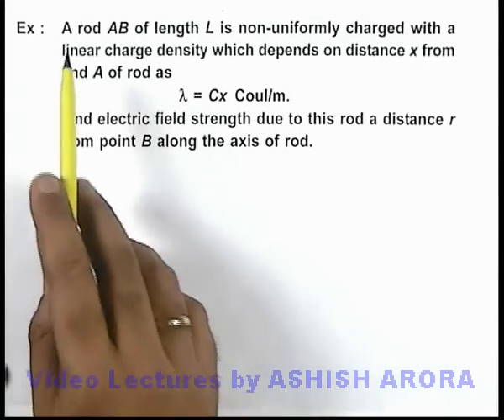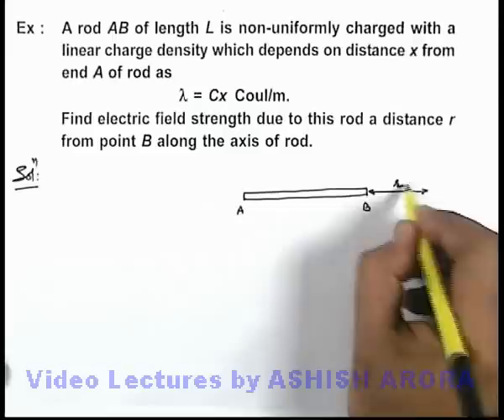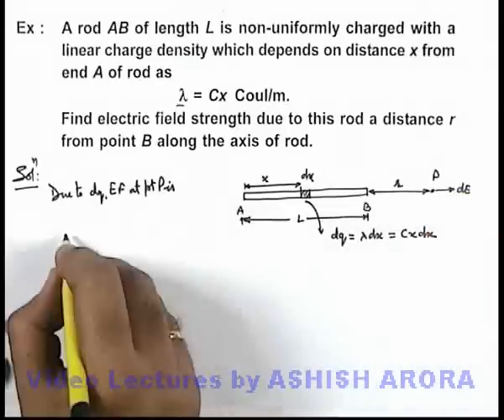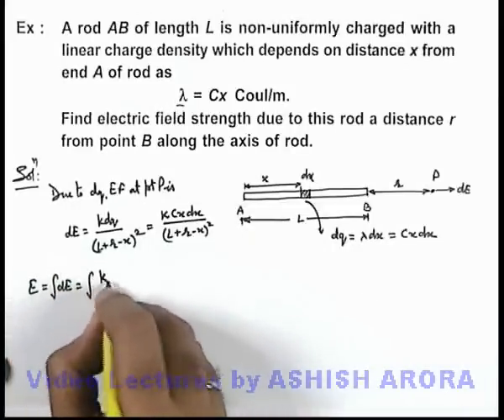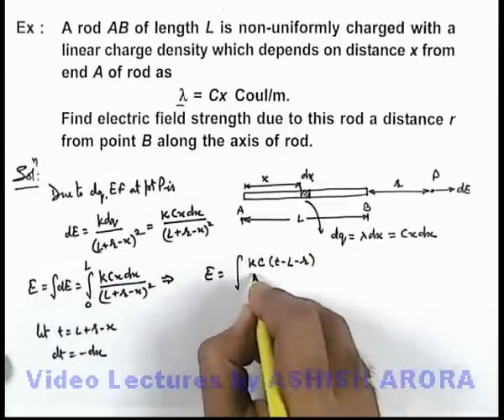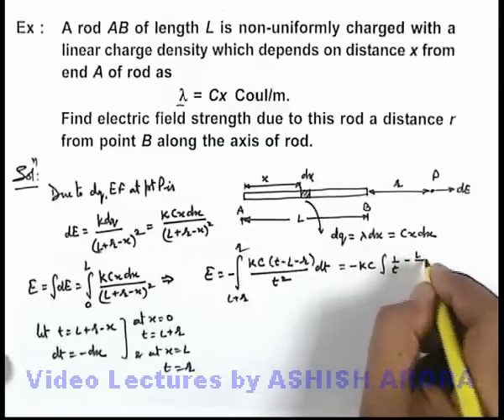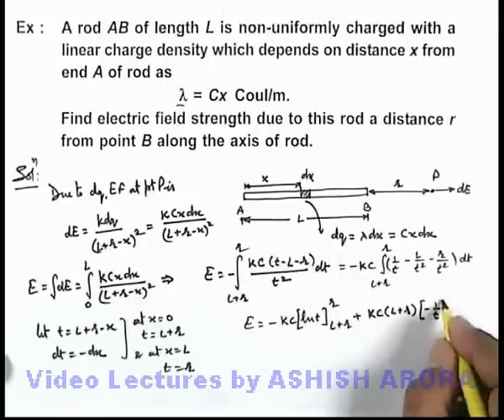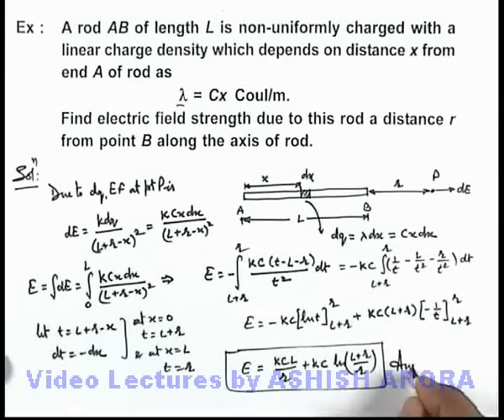Class 12 Physics | Electrostatics | #51 Solved Example-14 on Electrostatics | JEE & NEET